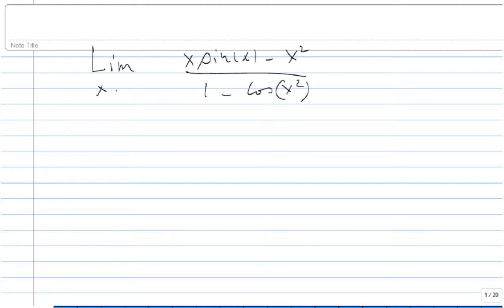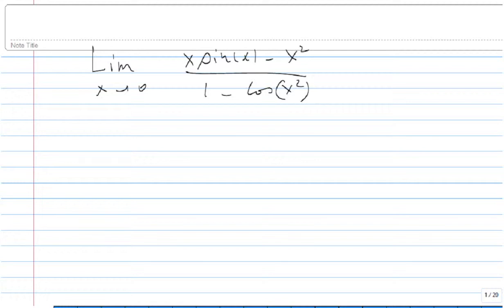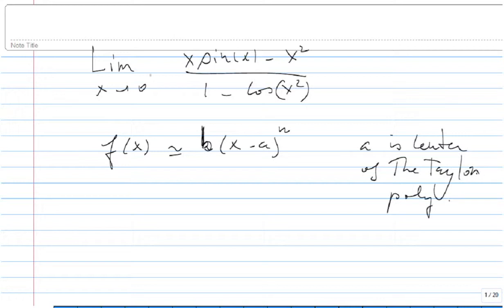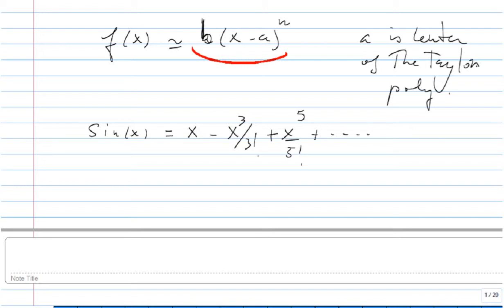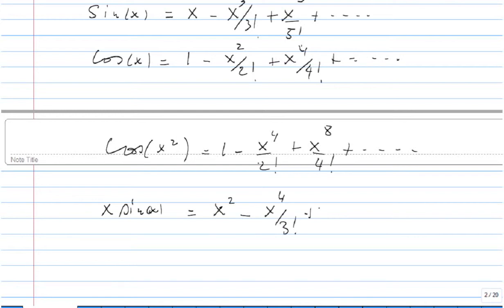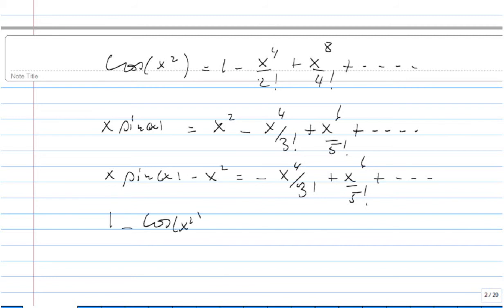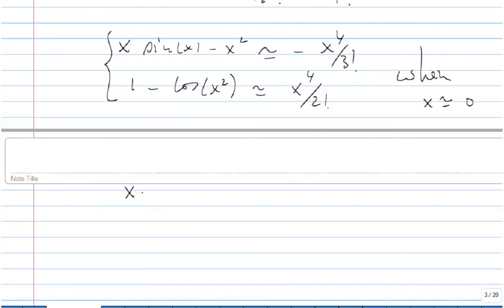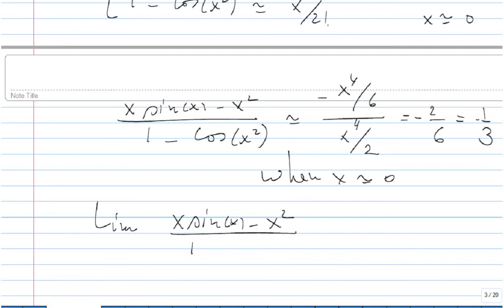Taylor polynomial, Taylor series, power series